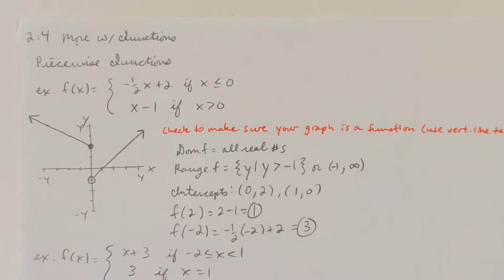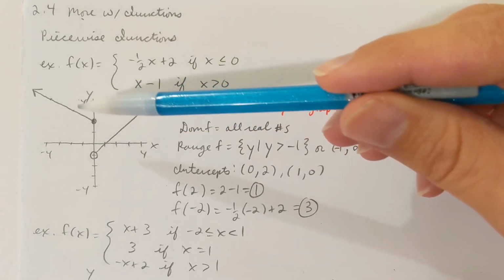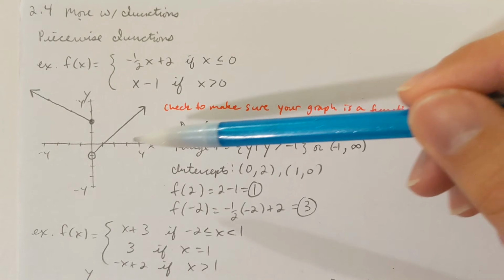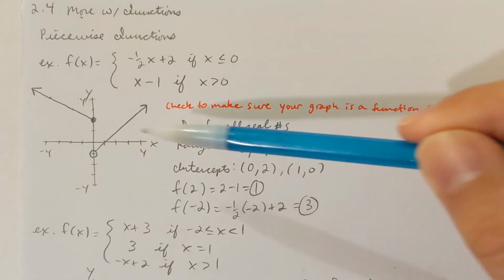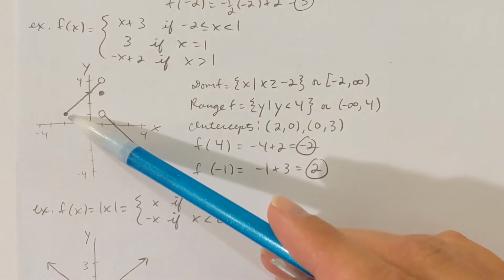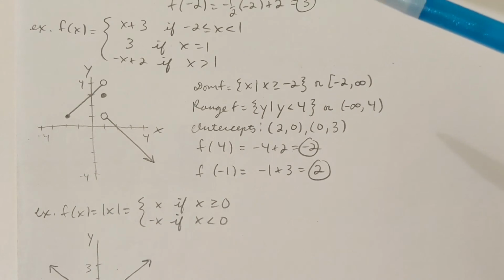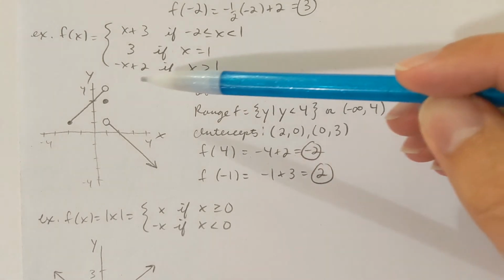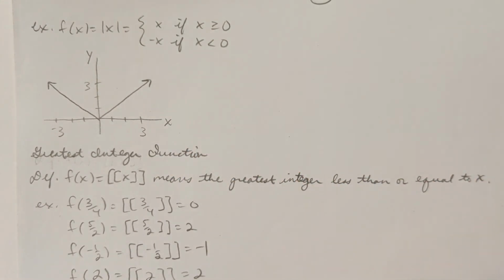Spielman 115 notes video #013